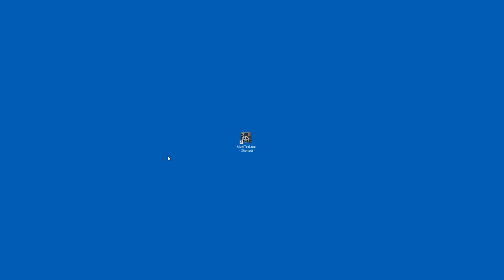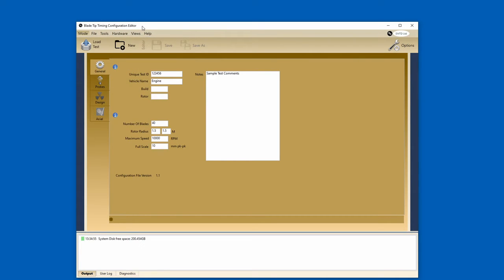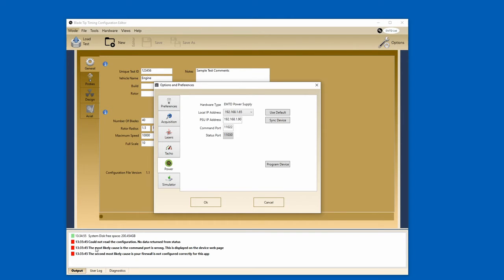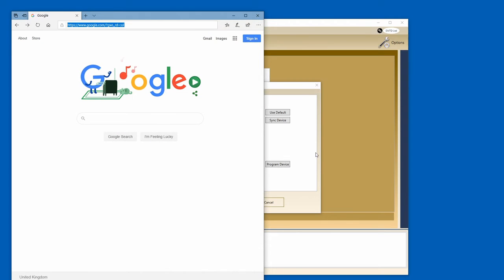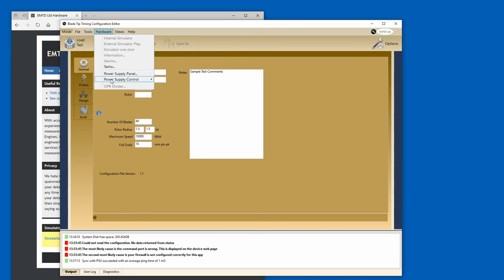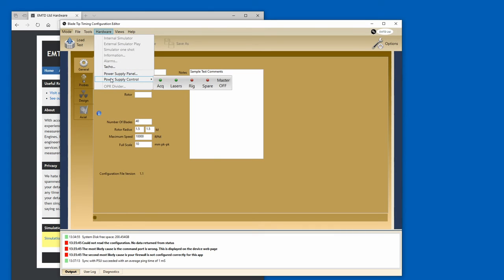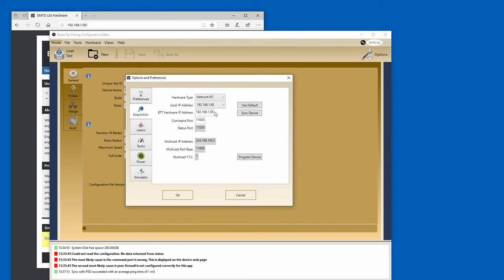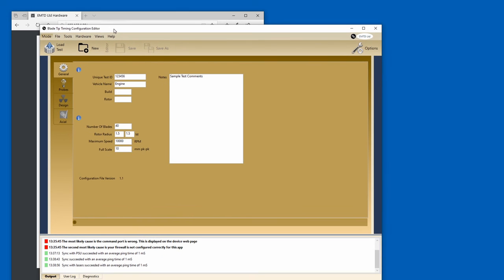Networking to the Power Supply Unit with basic diagnostics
All of our equipment is networked and can be controlled via the MultiTool software. This video demonstrates how to start with the power supply, troubleshooting the connection and powering up the acquisition and lasers.